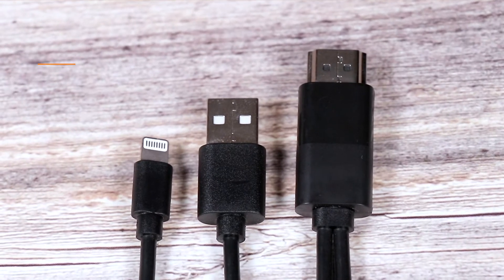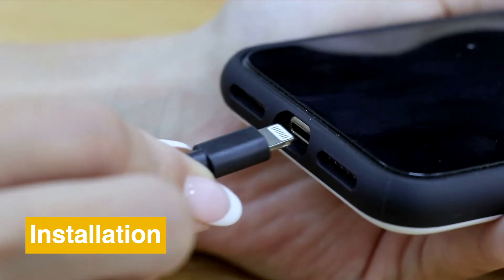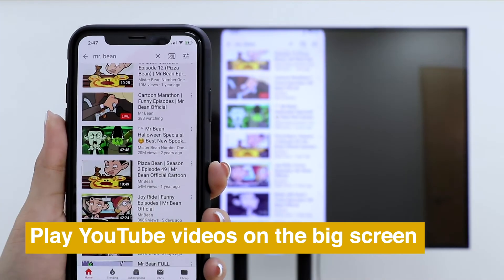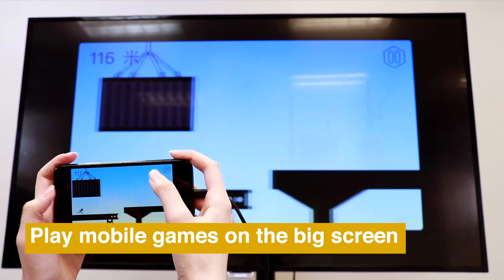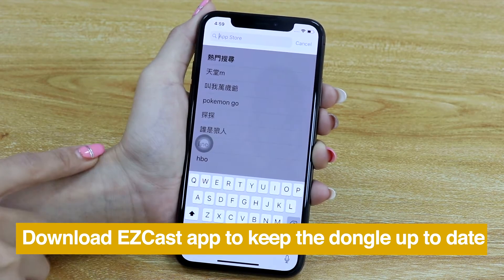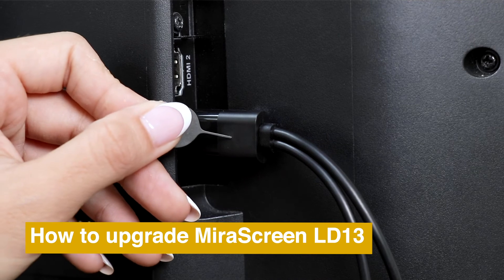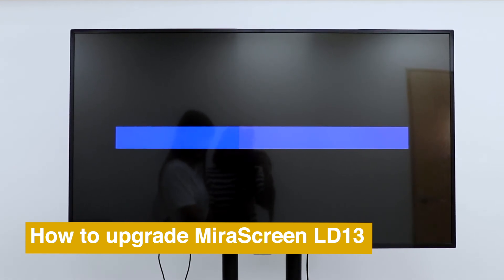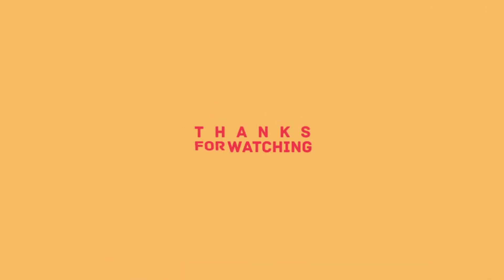Use MiraScreen LD13 to Cast Your iPhone to TV Easily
MiraScreen LD13 is a new mobile phone AV adapter cable that lets you screen mirror your iPhones to TV easily.

Connect MiraScreen LD13 to TV, power it on and connect it to your phone. 0:13

Click trust on your phone to screen mirror to TV. 0:22

Then you can play YouTube videos on the big screen smoothly. 0:33

Enjoy mobile games on a big screen. 0:37

And present PowerPoint slides on a big screen easily. 0:43